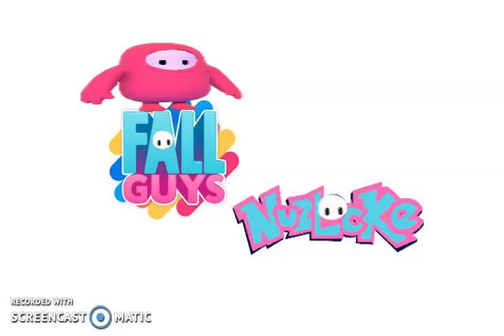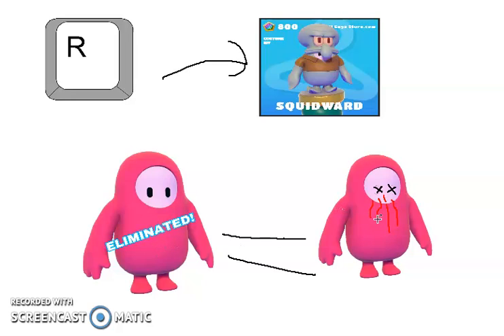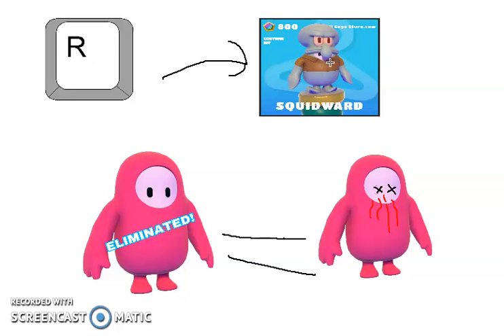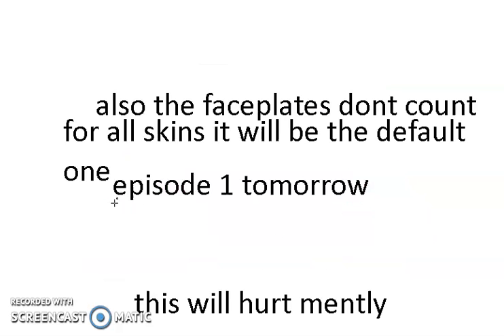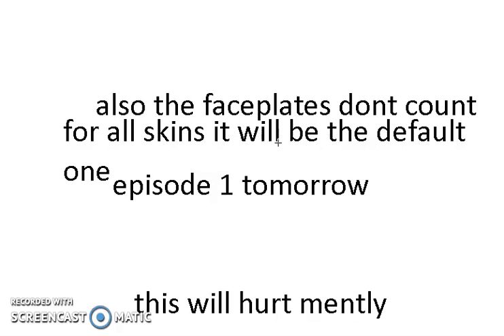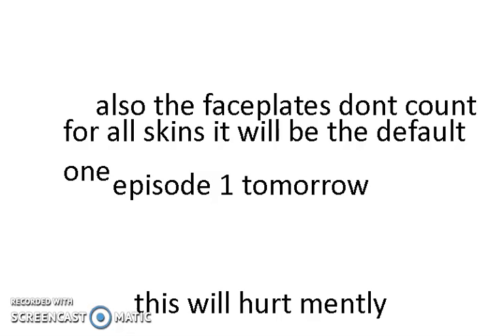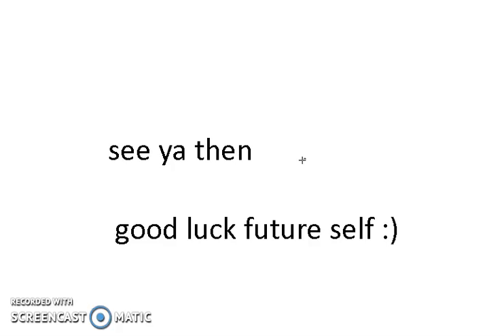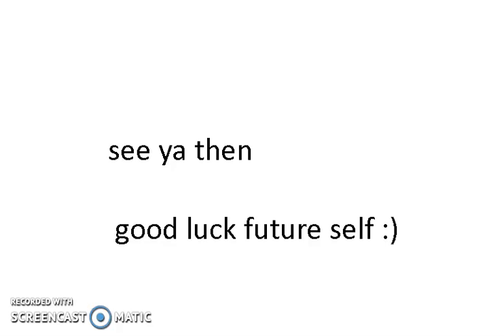fall guys nuzlocke episode: 0 the rules